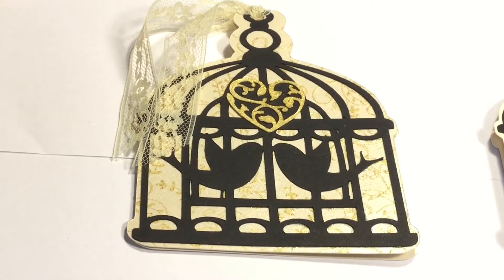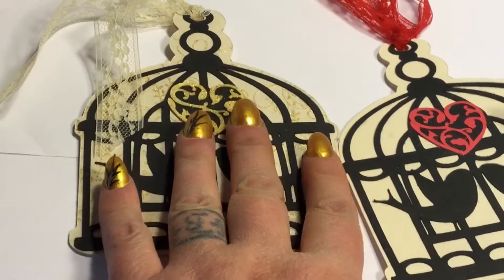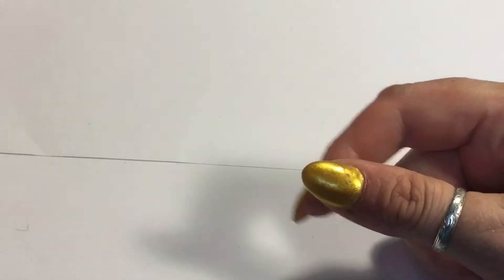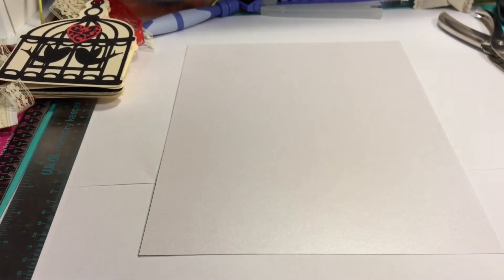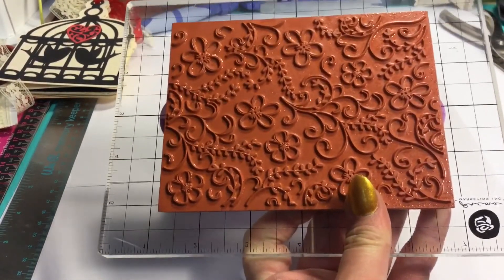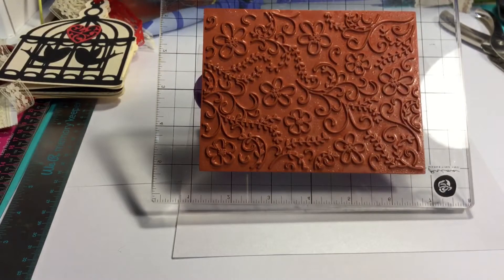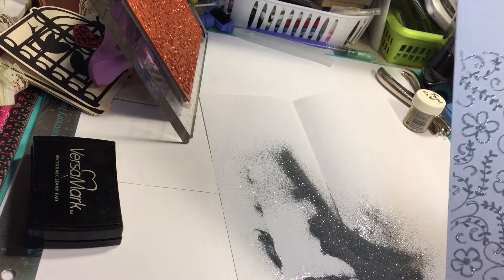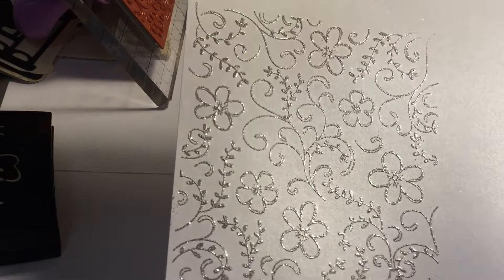FREE SVG FILE! CARD TUTORIAL! 2 free Cricut DESIGN SPACE file Wedding invitations bird cage love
2 free SVG Cricut Explore files!! I created two SVG cut files for wedding invitations and I wanted to share them! I hope you love them as much as I did creating them! The links to them are here below in my description!!!

SVG CUT FILE!
scrolled heart bird cage card 4 1/4" x 5 1/2"

SVG CUT FILE!